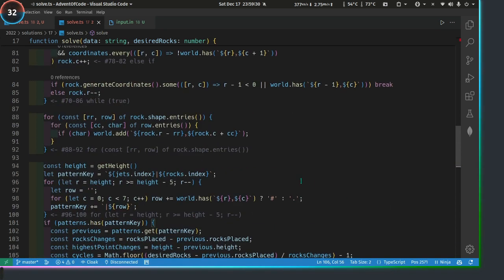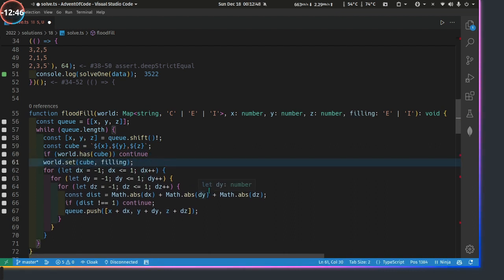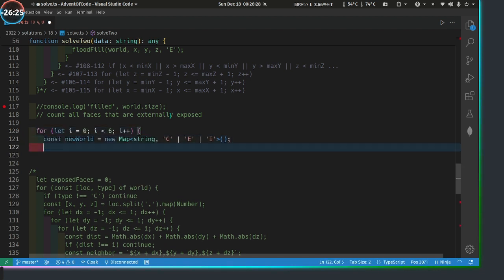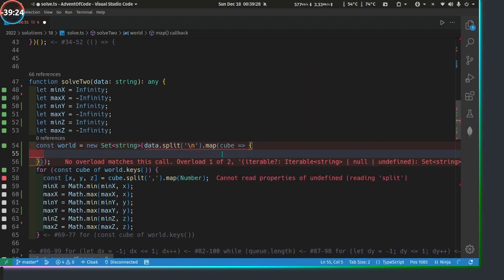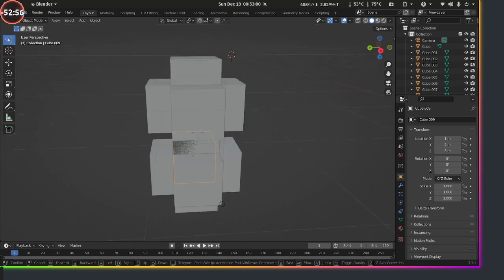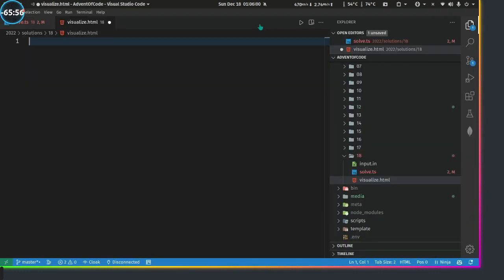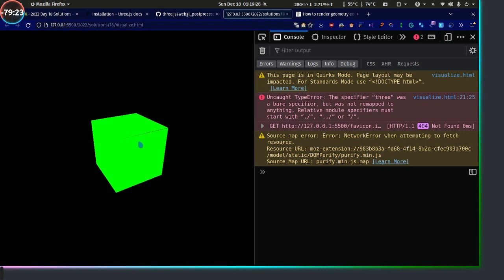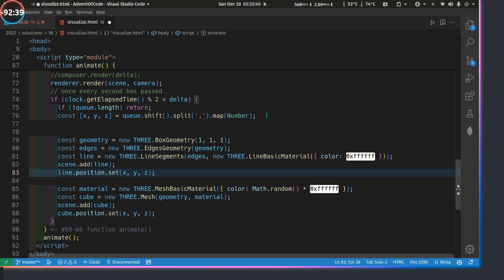Advent of Code #18 (2022-12-17)